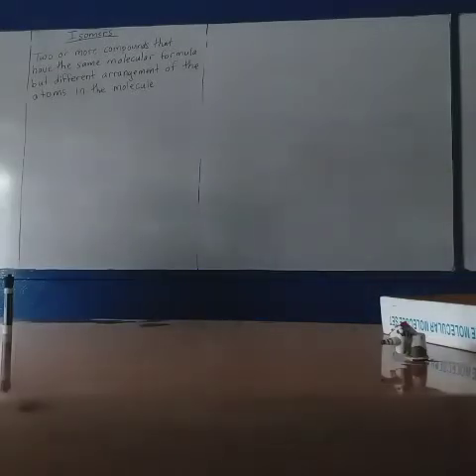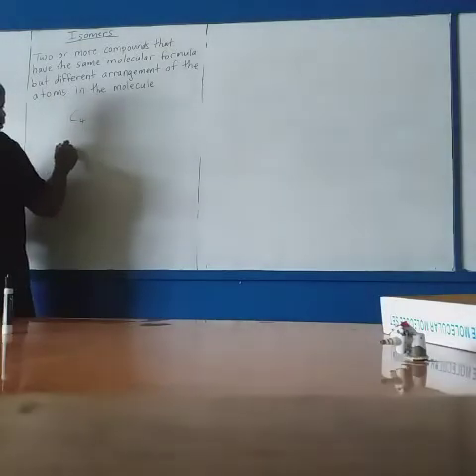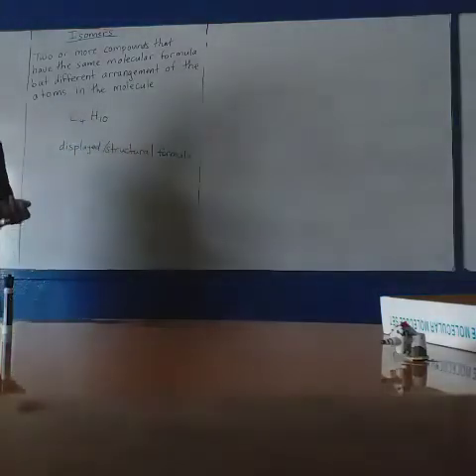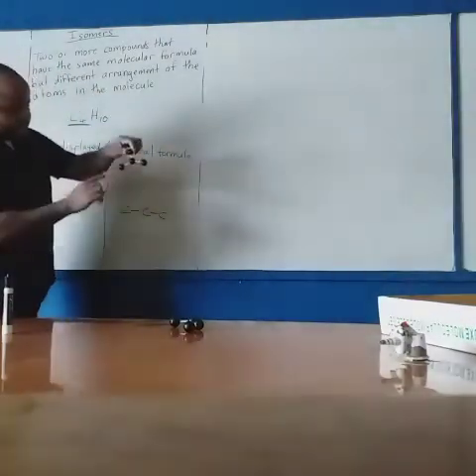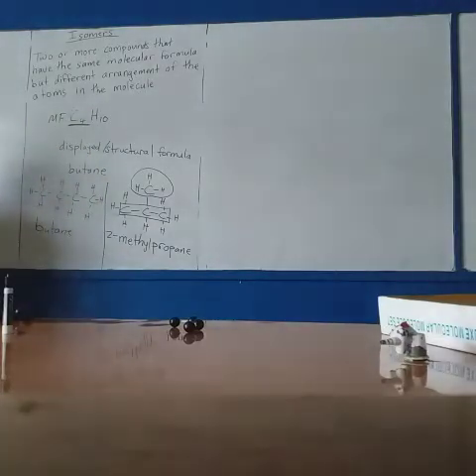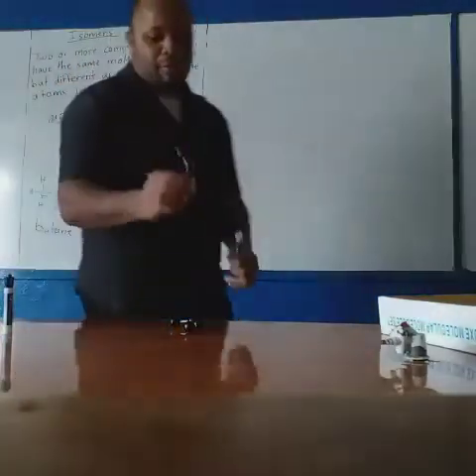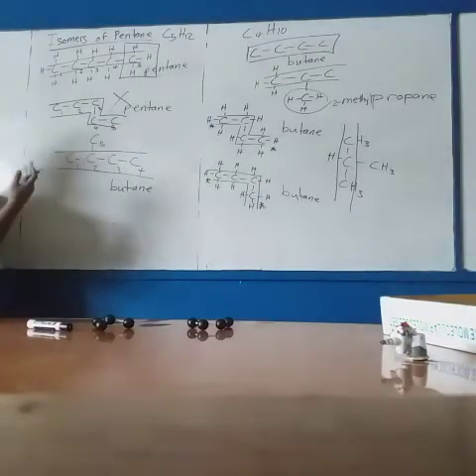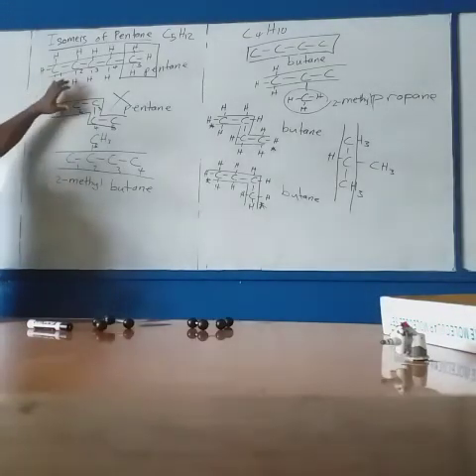Isomerism (Alkanes)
This video explains how to draw isomers for alkanes.